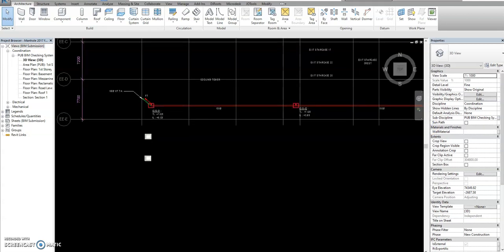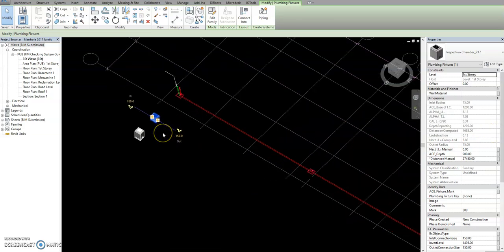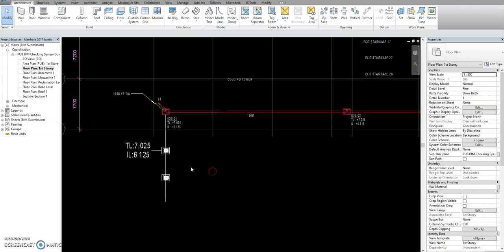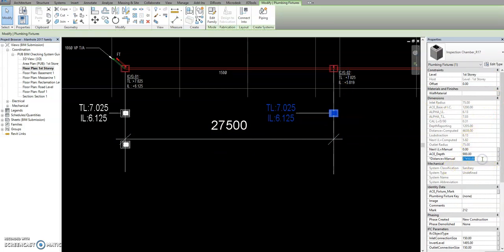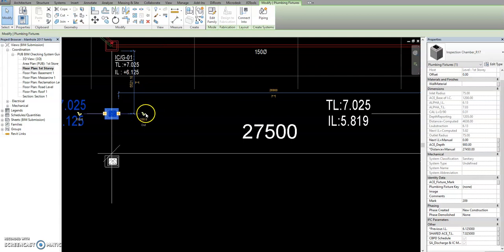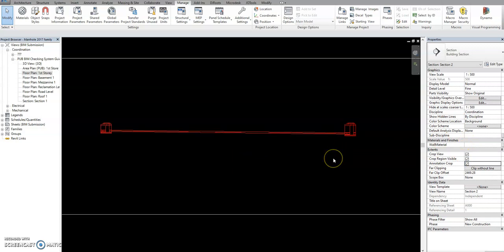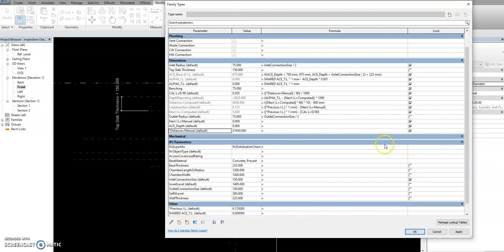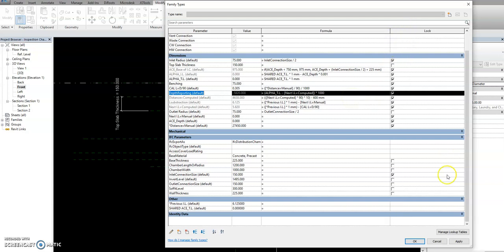Parametric MANHOLE family AUTOMATION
Here Manhole with parametric family. This family is revit 2017 version can be use to latest version.